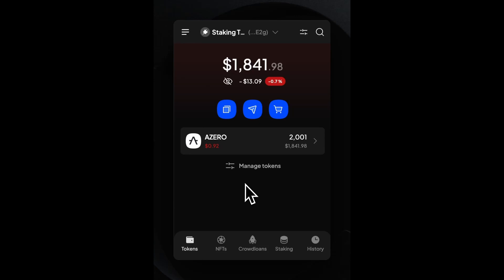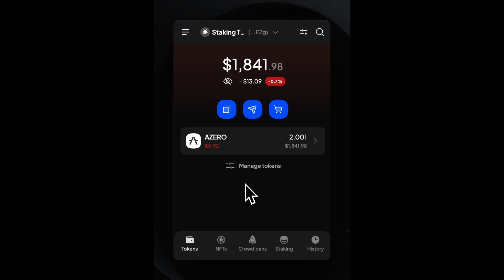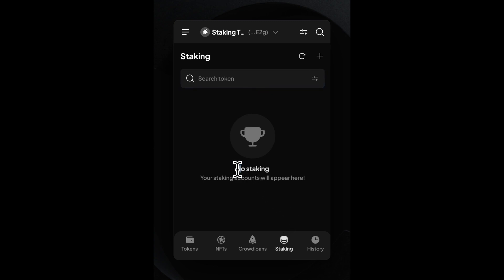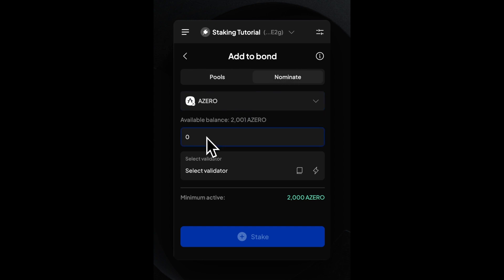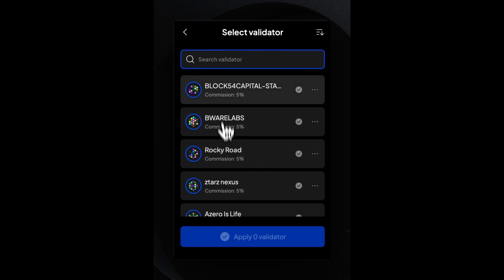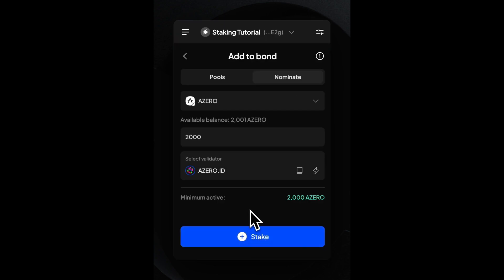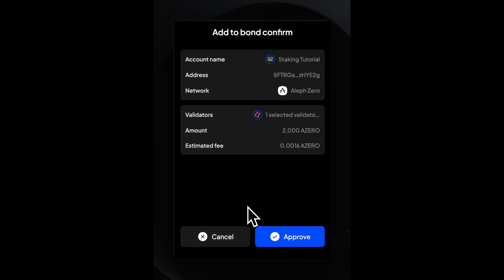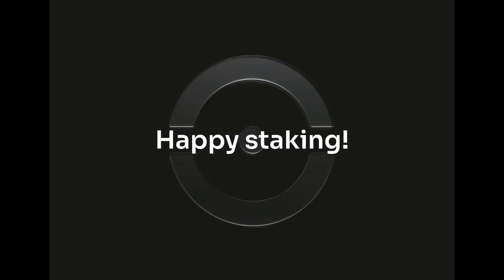Staking on Aleph Zero with AZERO.ID via SubWallet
In this video, we'll show you how to stake on Aleph Zero with AZERO.ID via SubWallet.

Chapters:

00:00 Intro
00:15 Staking tab overview
00:28 Setup your nominator
00:50 Select the AZERO.ID validator
01:07 Sign the staking transaction
01:27 You just started staking!